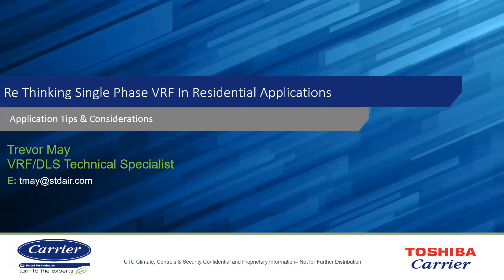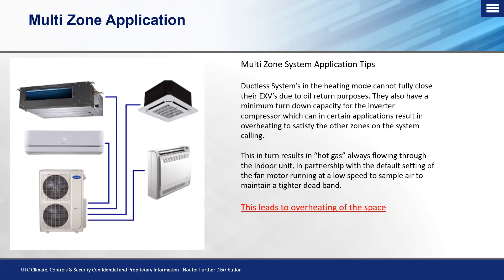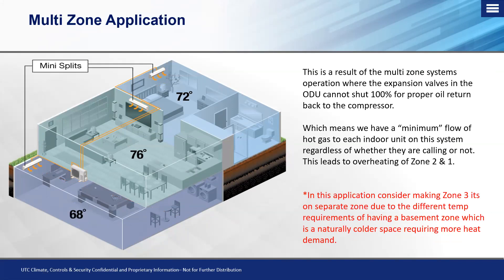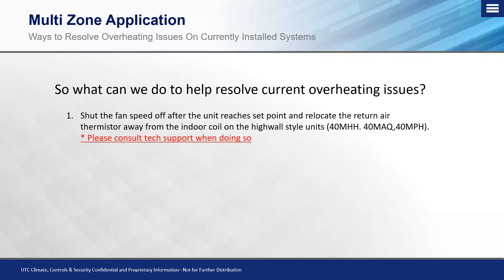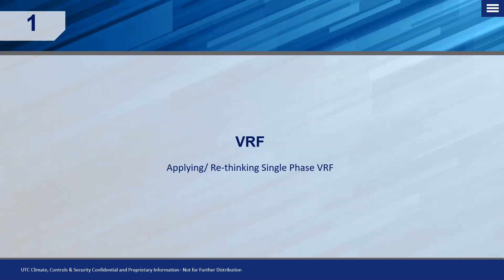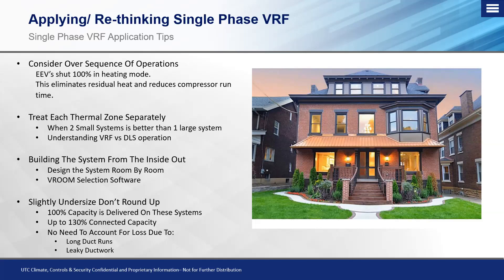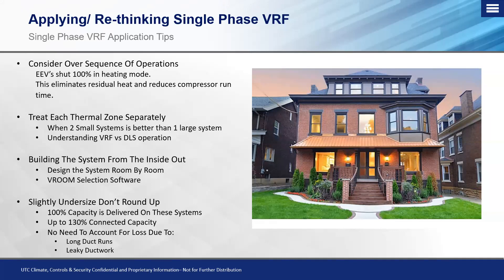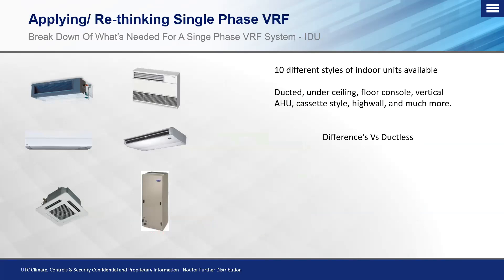Tech Tips - VRF Single-Phase Systems in Residential Applications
Tech Tips Series. Episode covers rethinking how we specify single-phase Variable Refrigerant Flow (VRF) system and Ductless Split (DLS) system applications. Hosted by Trevor May, VRF Specialist for Standard Air & Lite.